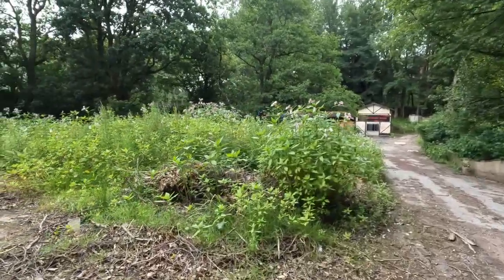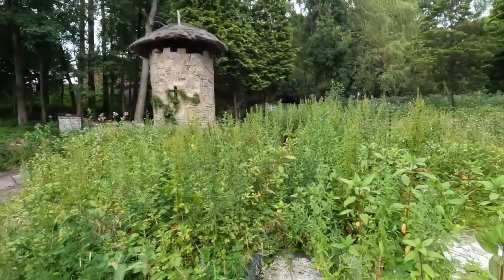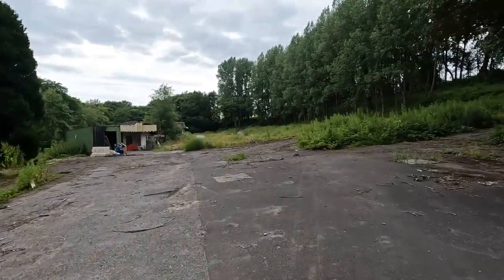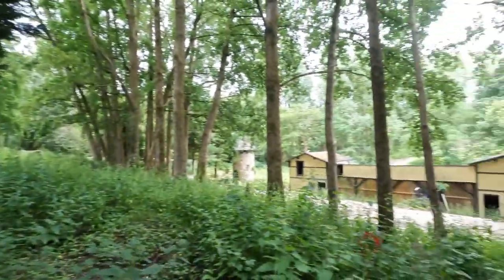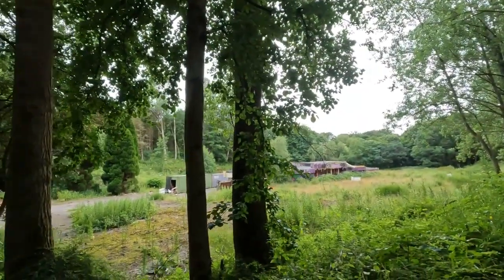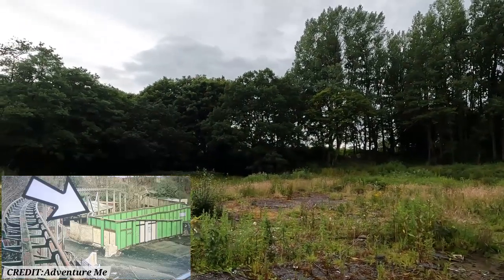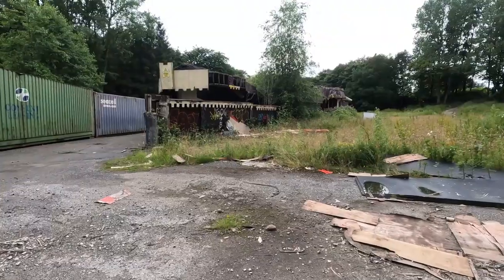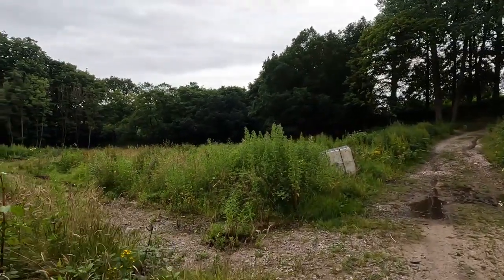Camelot Level Two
Join us as we take a walk around Cameloy on lever two